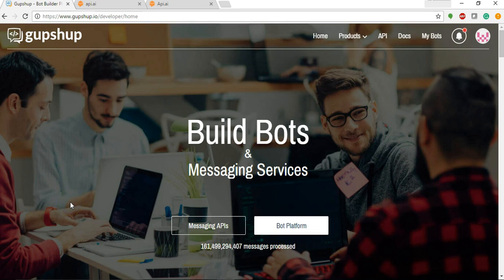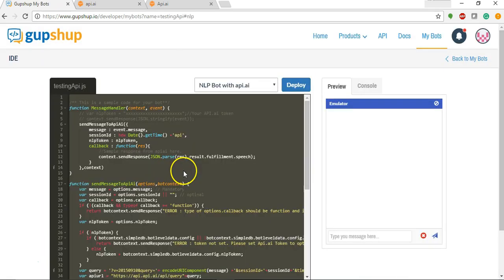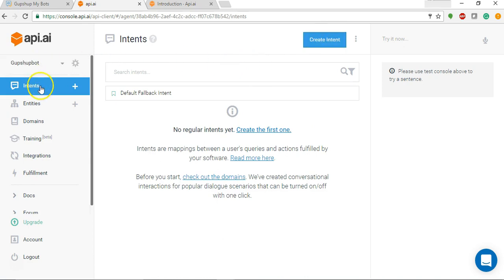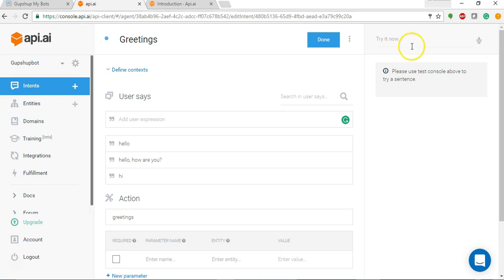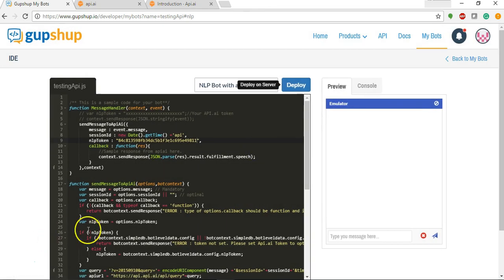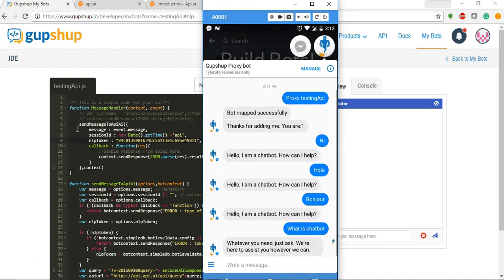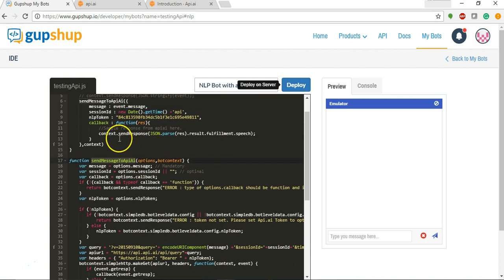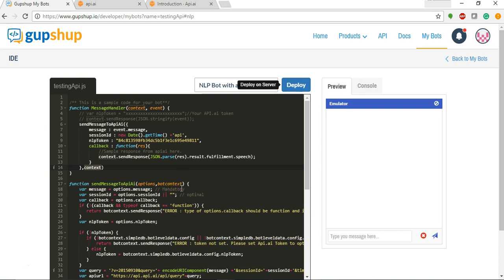API.Ai integration on Gupshup.io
Gupshup's Bot Builder tool has an API.AI integration template that will simplify the bot building process.